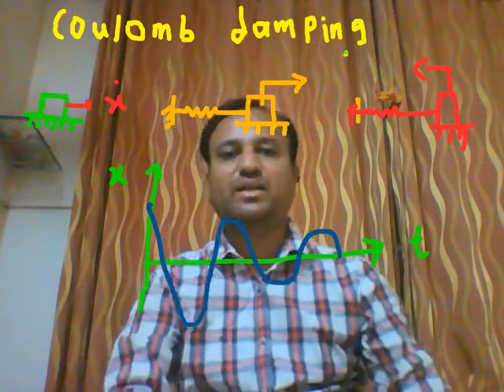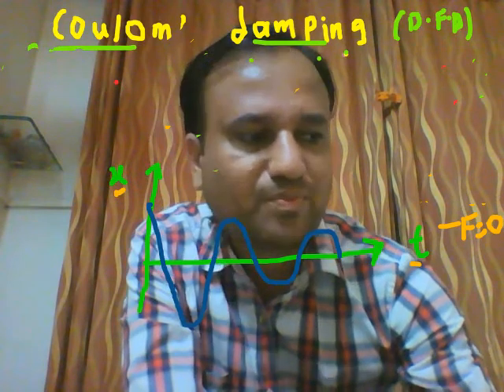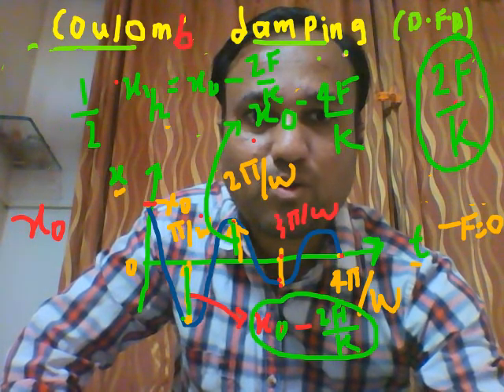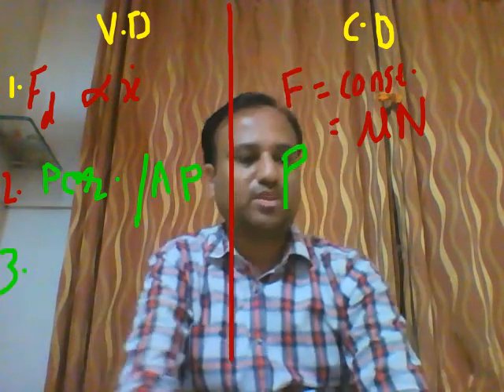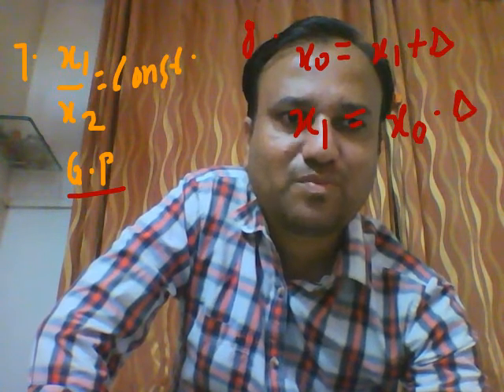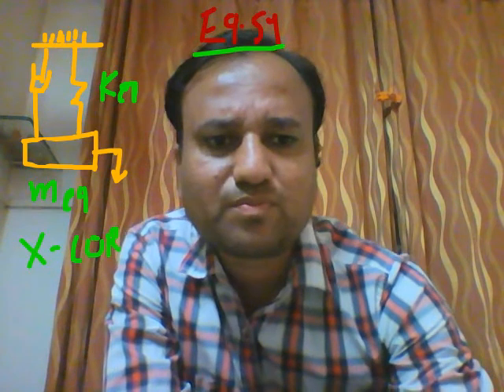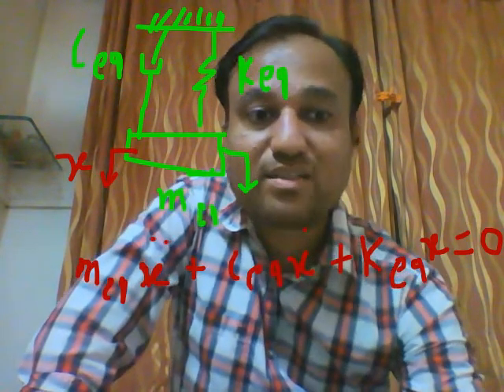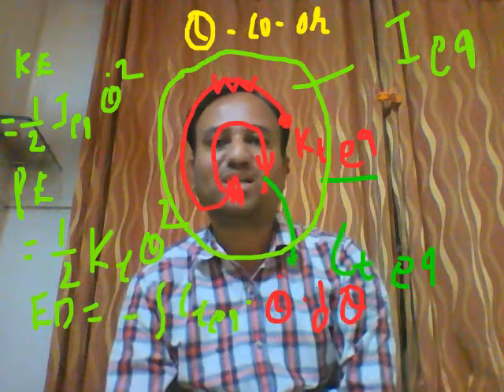Analysis of Coulomb damping by Prof Nilesh L Shinde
Damp Free vibration